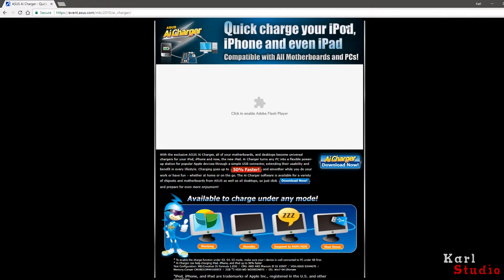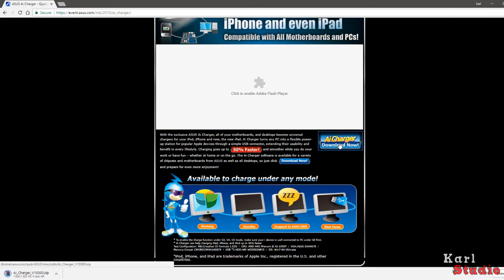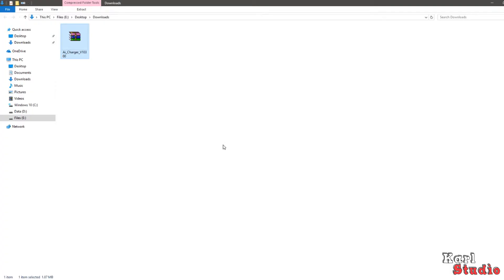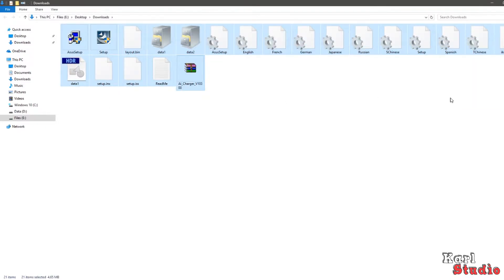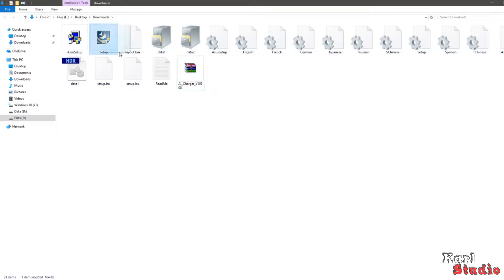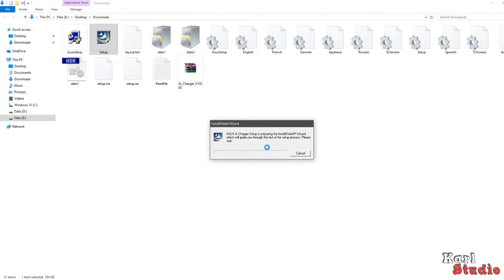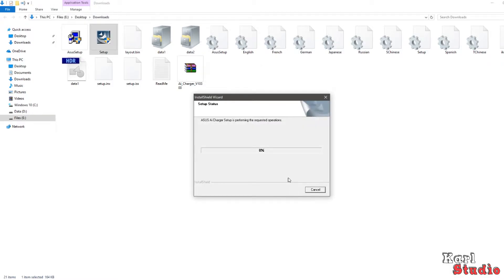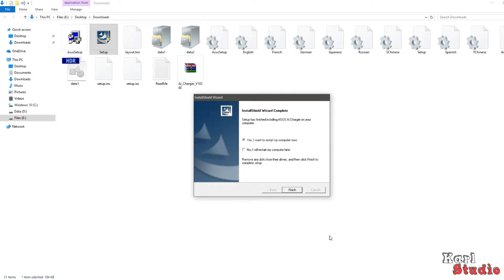How to charge your iPod iPhone and iPad on PC/Laptop/MAC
1.

2. Extract the program with a software called "WinRAR" please download with this
or any extractor that you've got already, it doesn't matter.

3. Download either 32bit or 64bit WINRAR software. Check your program at properties my computer.

4. Hit the 2nd setup icon.

5. Restart you PC/Lptop/MAC. Then you are good to go.

(Extended Club Version is also available)

Artist: Lyfo
Track: High
Release date: 04 March 2017